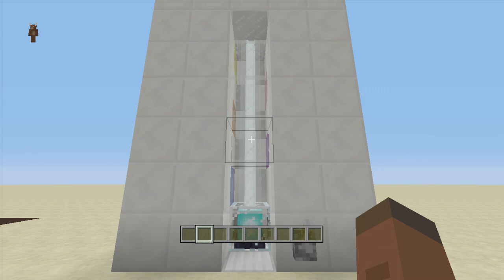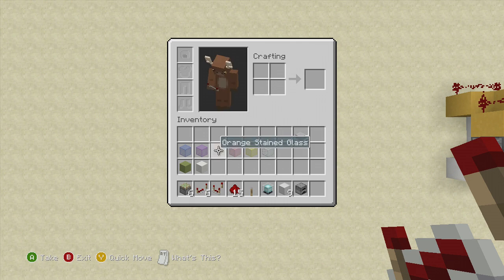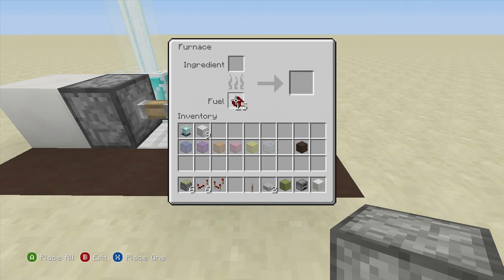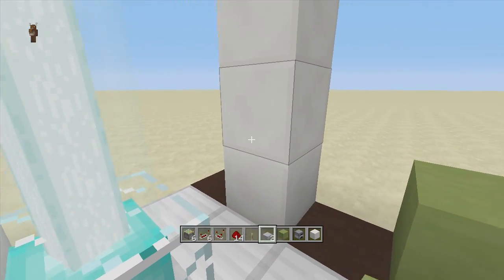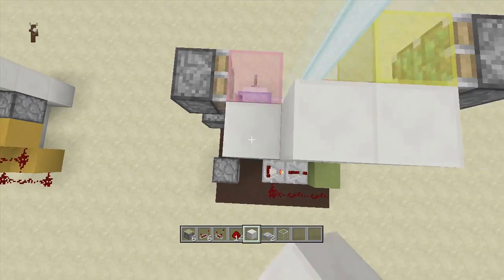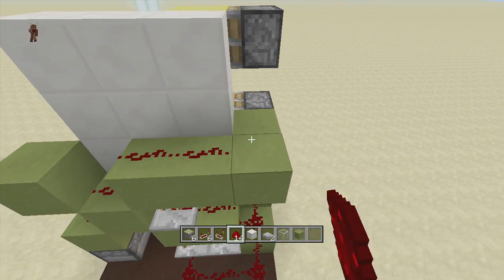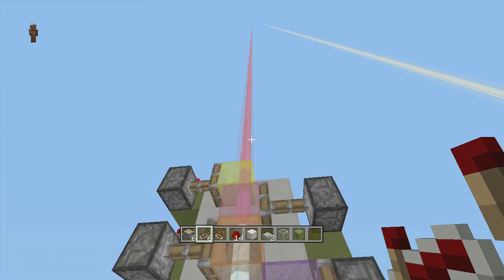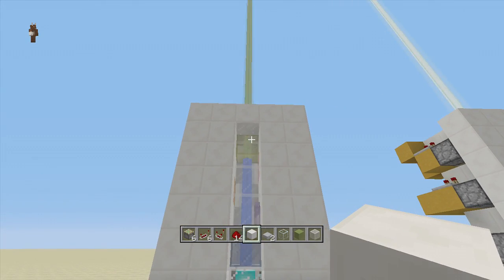Simple Disco Beacon (Minecraft Xbox TU25/CU14/PlayStation CL1.17)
Minecraft Redstone tutorial on how to build A Super Simple Disco Beacon with stained glass (TU25)